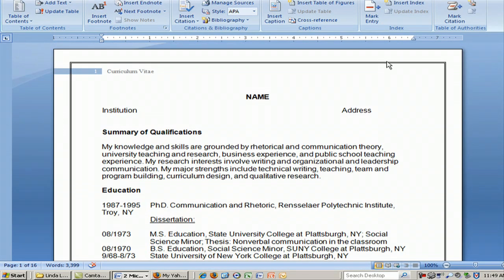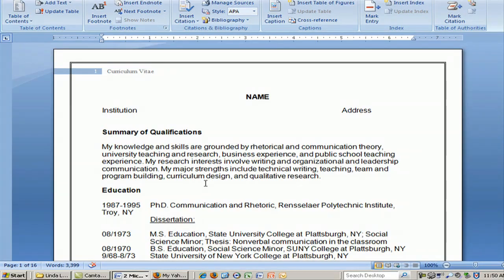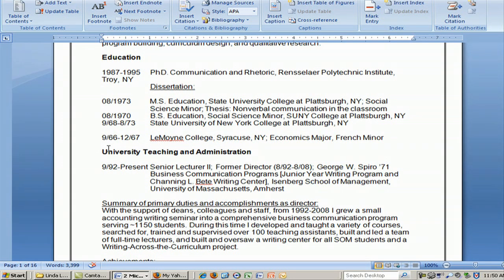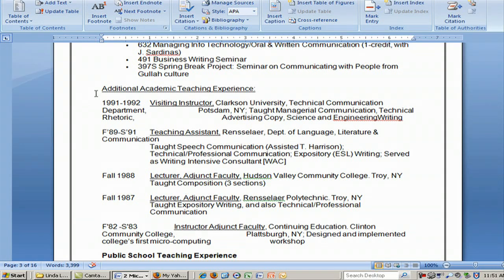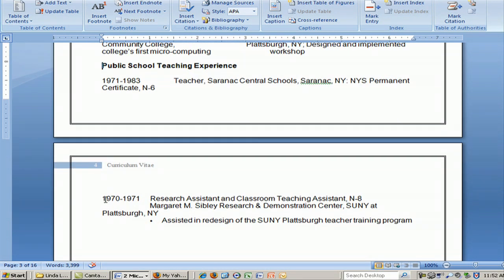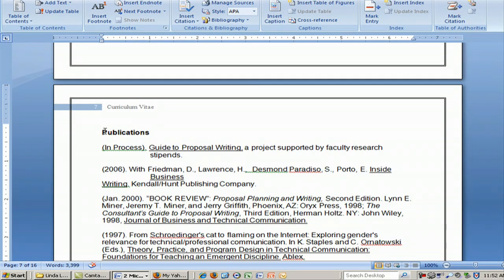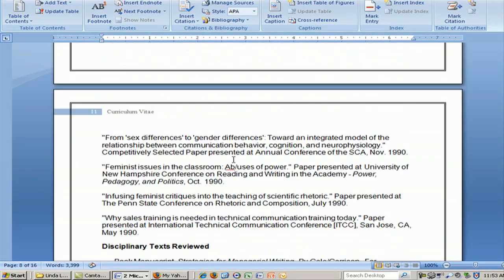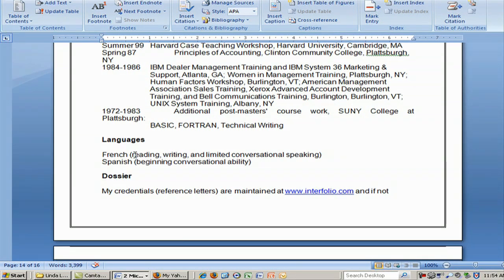Resume Writing Tips : How to Write a CV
A CV, known as a curriculum vitae, is used mainly in the academic community to outline a complete and thorough list of education and professional experience and training. Include any and all publications, teaching experience, degrees, post-graduate work and research in a CV with help from an experienced career coach in this free video on resume writing.

Expert: Jess Dods
Bio: Jess Dods, the founder of Right Choice Careers LLC, is a career coach with 13 years of experience working with clients around the globe to find the right job.